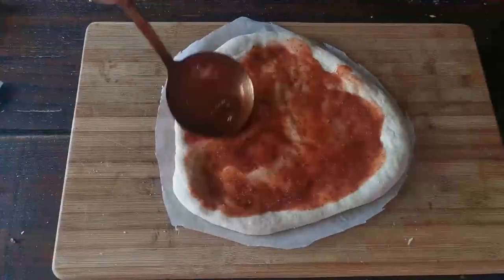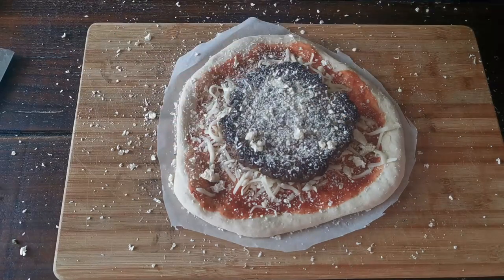Ox Burger & Yak Cheese Von Schnitzel Mongolian Pizza | Kirk Kooks | Teenage Mutant Ninja Turtle Ep66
Episode 66 of TMNT Pizza Wednesday!
The Penultimate Episode!
Only one more pizza to go!

Also available in other countries, just search Kirk Kooks Pizza on Amazon.

This pizza is Ox Burger & Yak cheese

This one is from "Peking Turtles".
Teenage Mutant Ninja Turtles 1987 (season 4, episode 4)

The TMNT Soundtrack used for the ending is covered by L'Orchestra Cinématique.